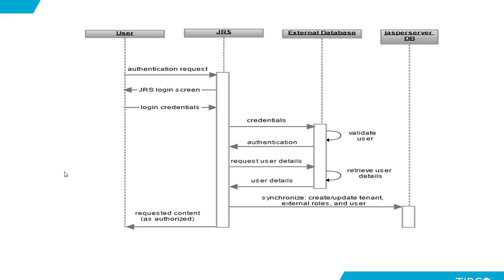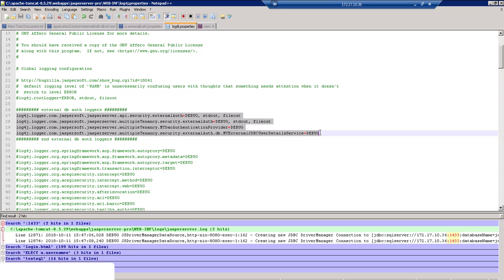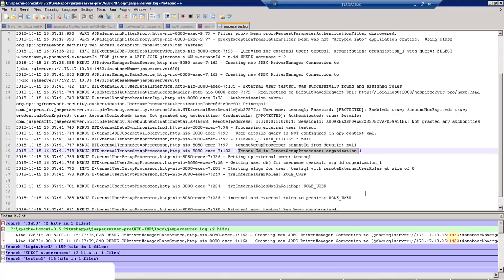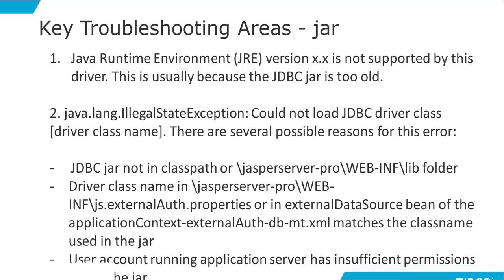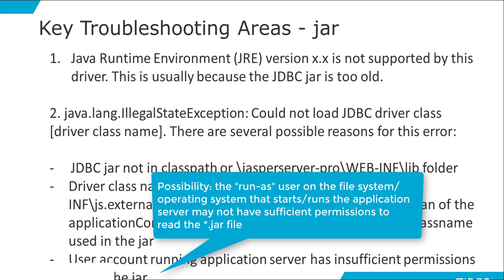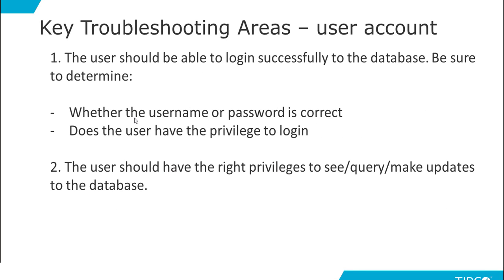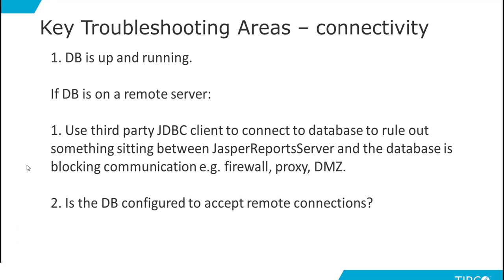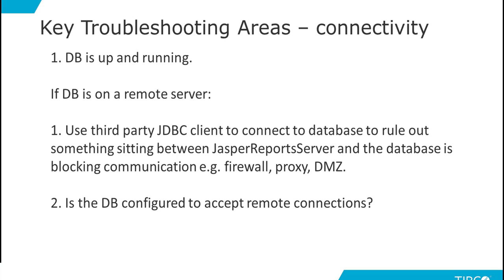TIBCO Jaspersoft: Troubleshooting database driven external authentication for JasperReports Server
This video explains common failure points and troubleshooting methods for implementations of JasperReports Server that use an external database as their source of authentication/authorization details for users/logins.